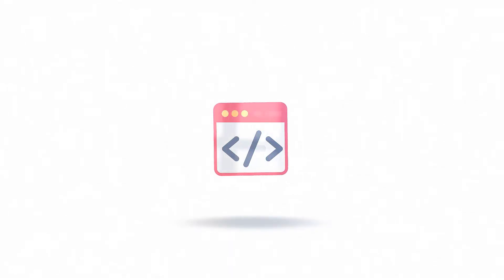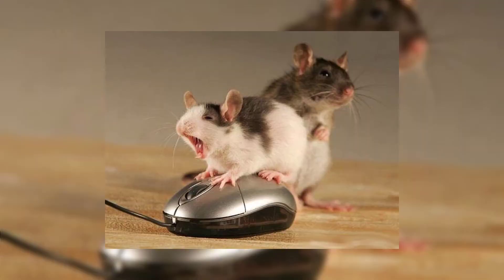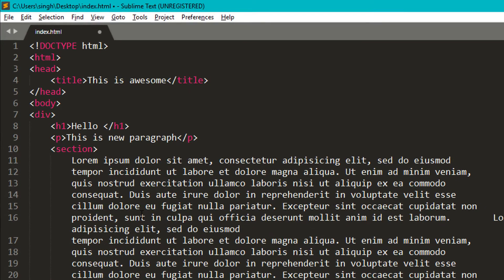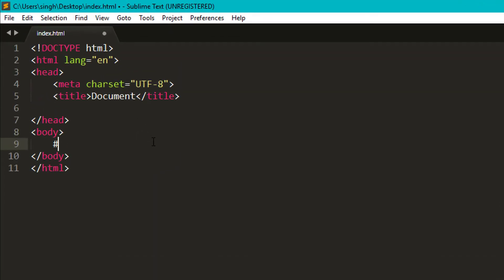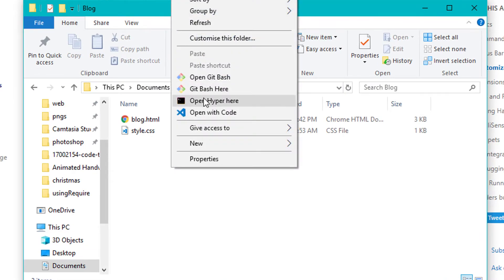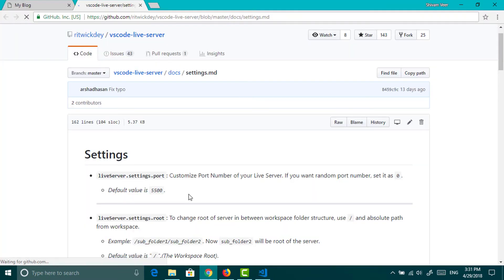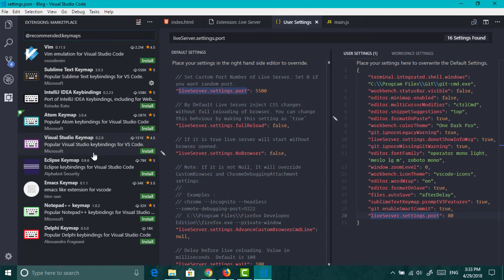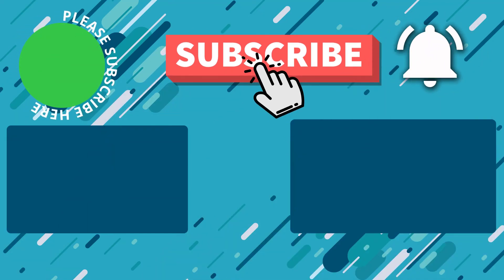How To Use Code Editors Like a Pro | Sublime | Atom | VS Code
How you can use code editors like Sublime, Atom & VS Code with amazing tips and tricks to code faster and easier.

All The Editors are free :-
⬇ Download Links ⬇

🧐 Websites Used 💨